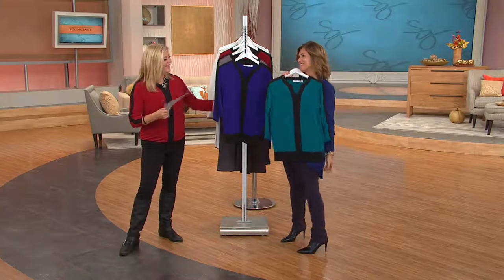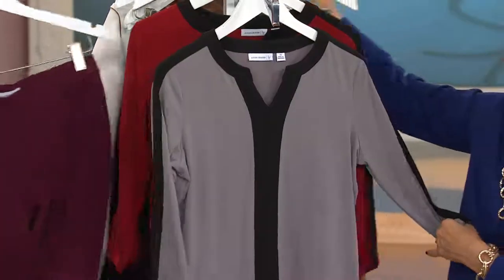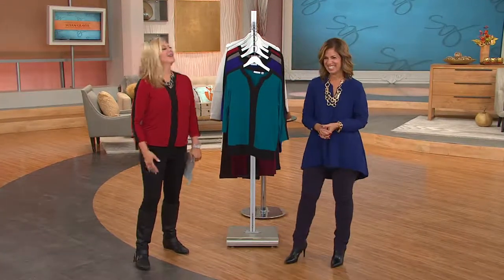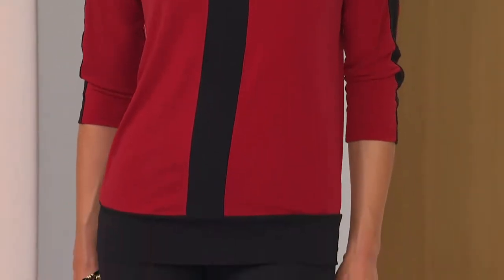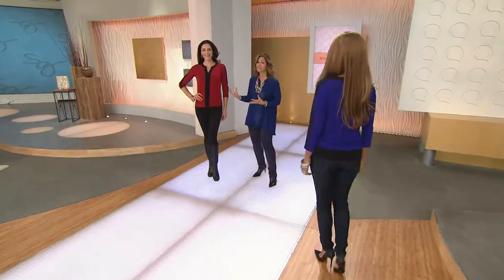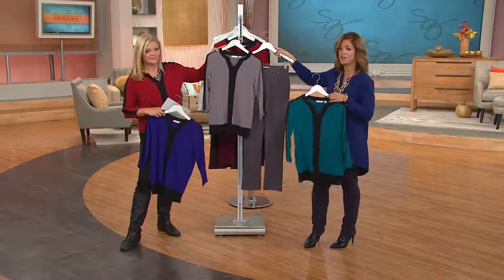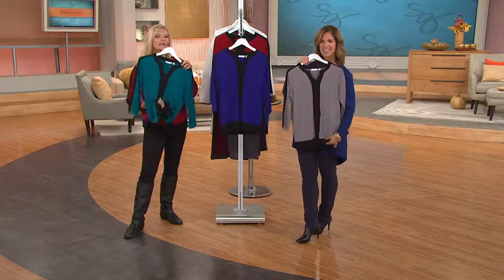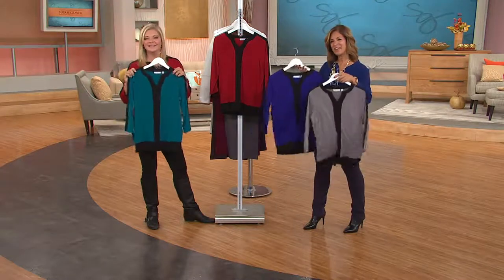Susan Graver Liquid Knit 3/4 Sleeve Color Block Top w/Split V-neck with Pat James-Dementri